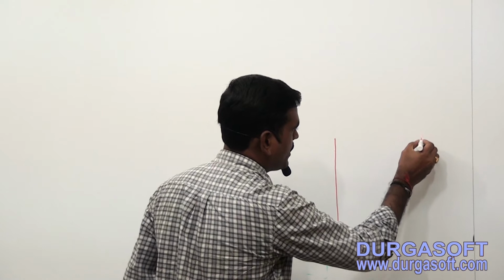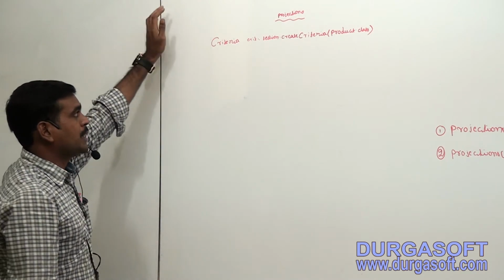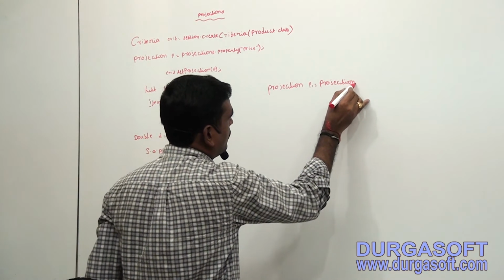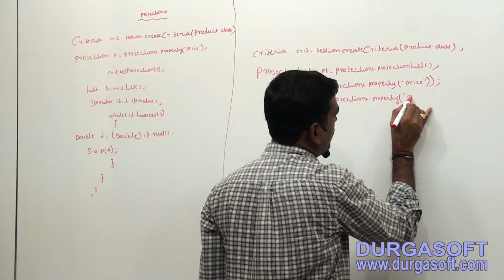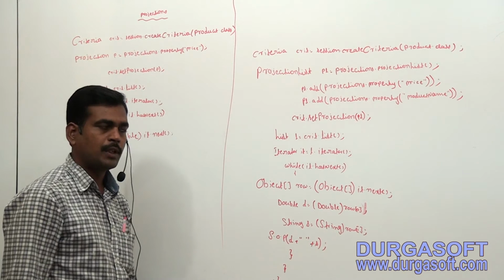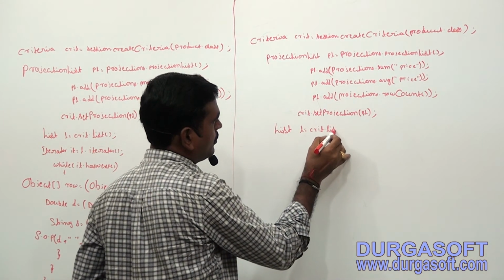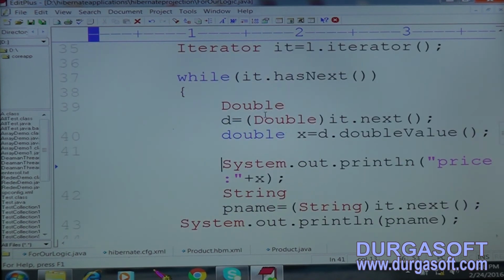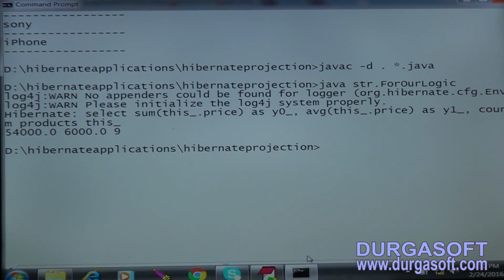Java Framework || Hibernate Part - 19